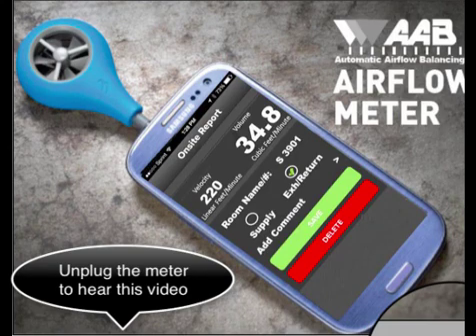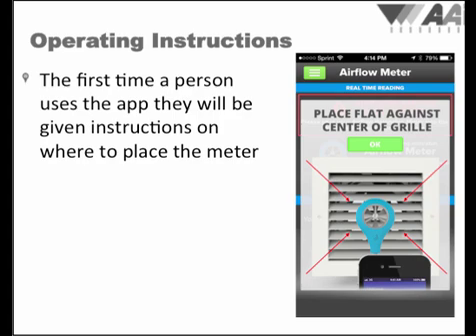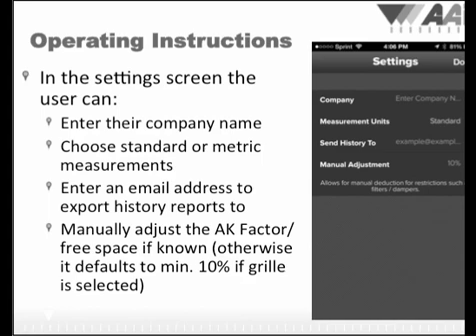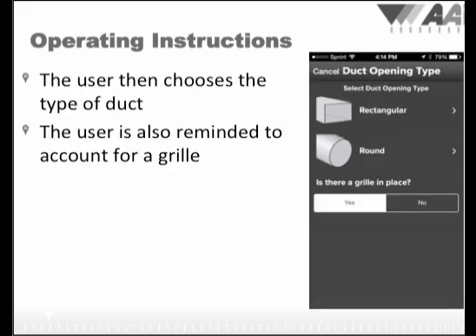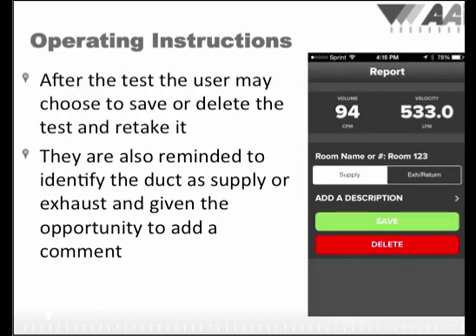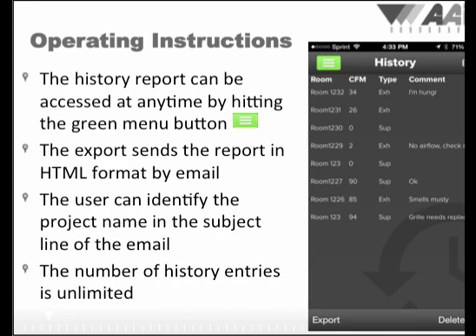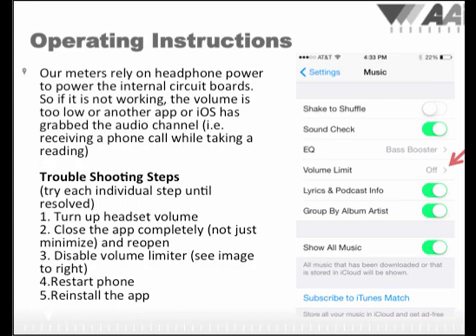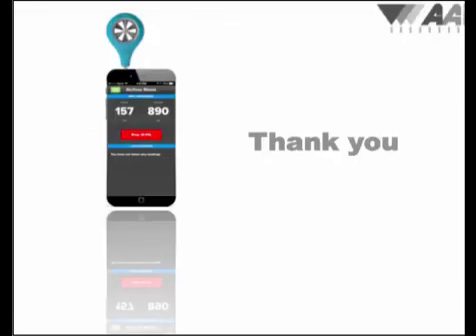ABM-100 Training Video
This training video covers the overall operation of the ABM-100, the first smartphone anemometer for the HVAC industry.